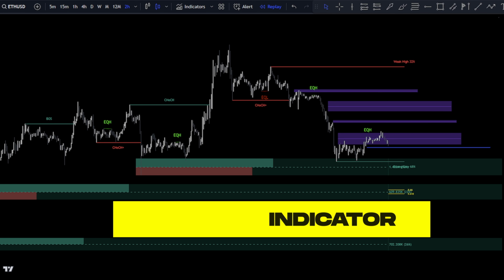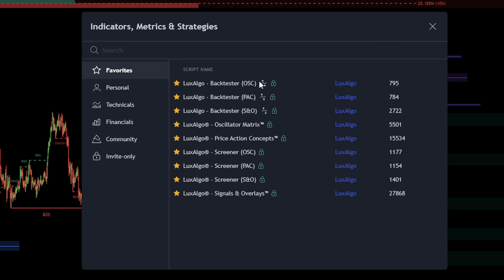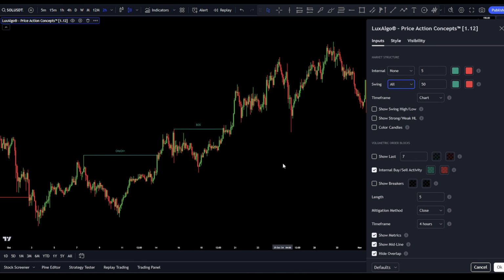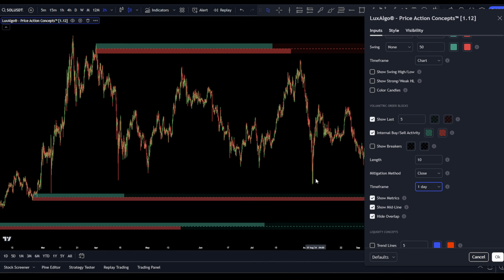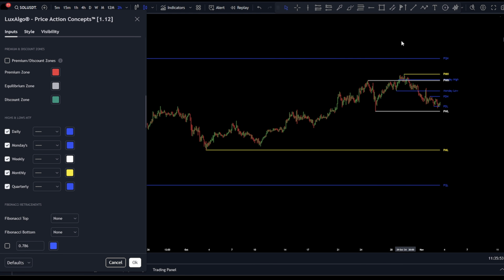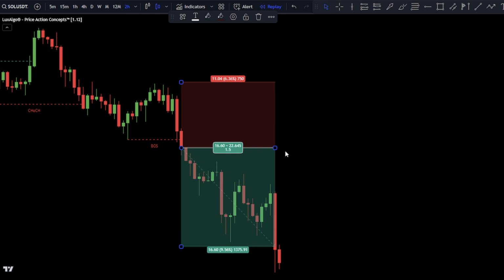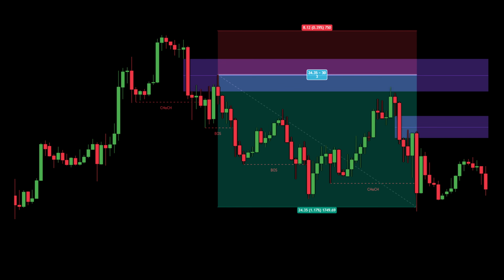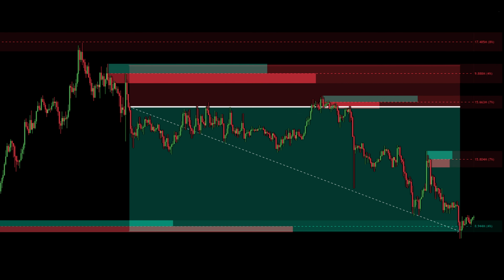LUXALGO: Ultimate SMART MONEY Guide [ SMC / ICT / Price Action ]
🔥 EXPLORE LUXALGO 🔥